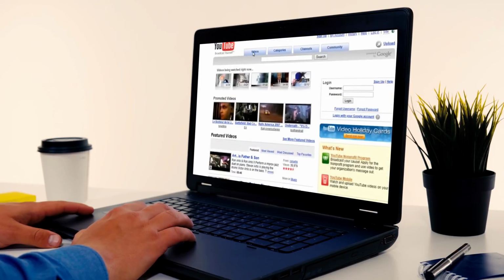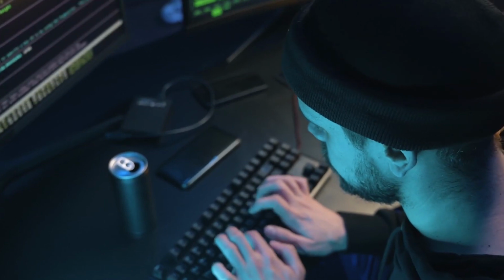Should I Learn to Code? - Myths and Why Its Worth It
In this video, I'm going to dispel some of the myths about learning to code and explain why its worth it. Coding is a great skill to have, and learning to code can have a lot of value in your life and your career.

A lot more is to come on a daily basis:)

▶ Improve your java code with our java refactoring tool🛠️ for free

ABOUT US🌐:
In the last years our team has specialized in java code refactoring and has developed our own powerful tool jSparrow.
If you are a java developer and you have code refactoring issues you should try our free version on our website at anytime!✅

Our tool🛠️:
jSparrow is our Java Eclipse IDE and Maven tool, which helps you maintain clean code, refactors your code, removes dead code, technical debt and much more. You can do unit Testing, upgrade your web application security and performance in general.